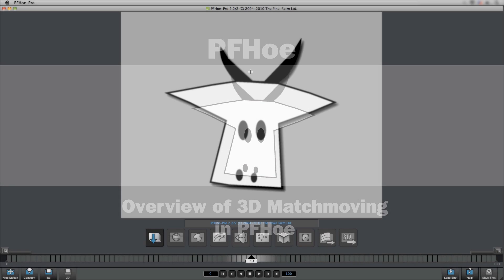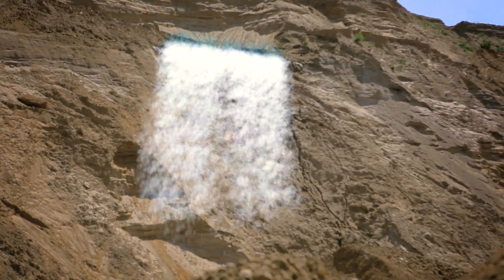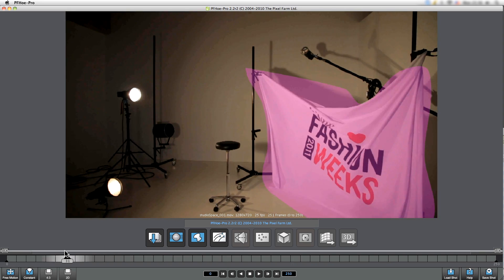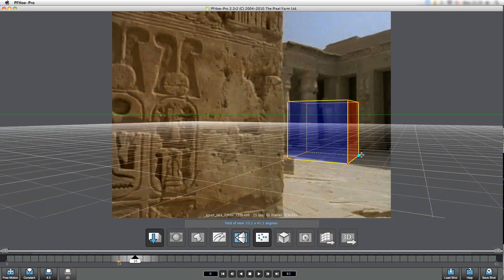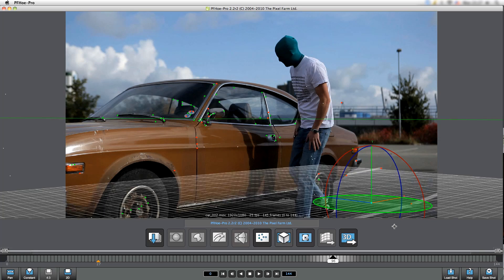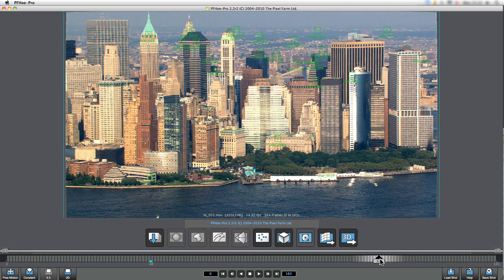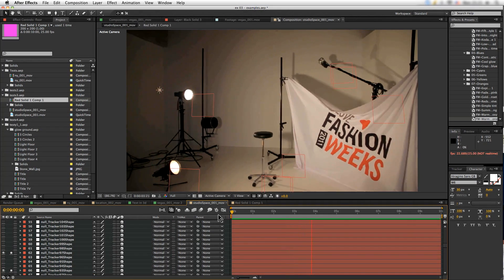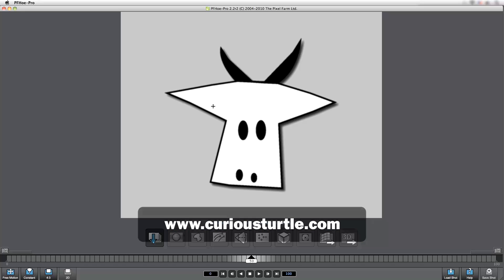Intro to Matchmoving with PFhoe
A short visual video explaining
- Why do I need 3D camera tracking?
- What is match-moving?
- What vfx can be created using PFhoe data?
- How to track in PFhoe

Produced by friend of The Farm, Ben Brownlee of Curious Turtle